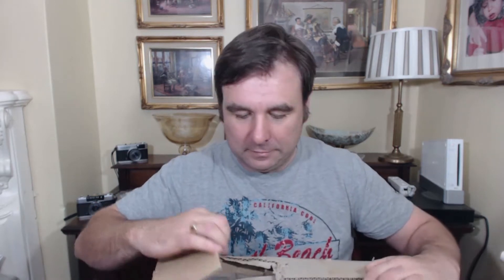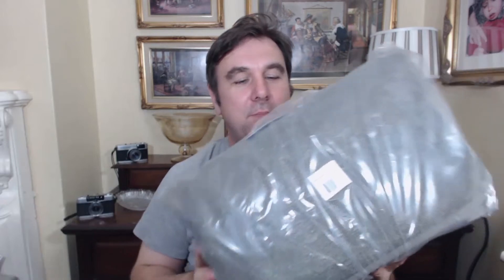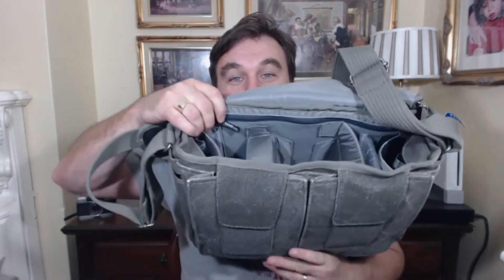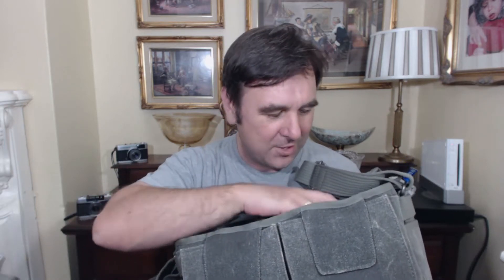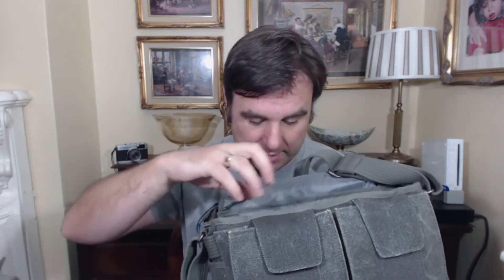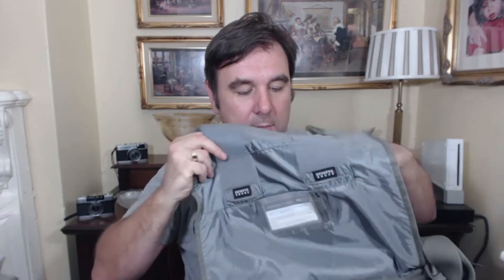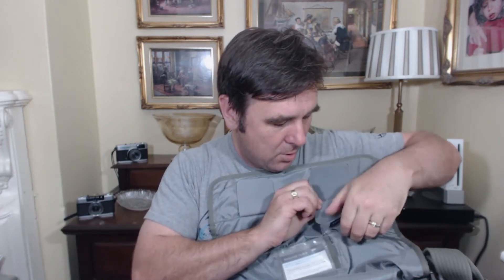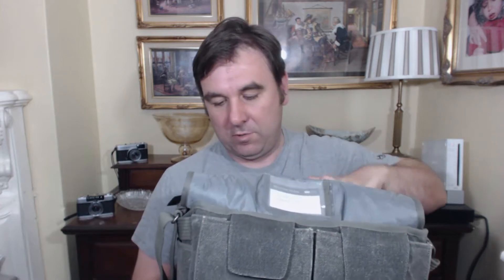ThinkTankPhoto Retrospective 30 Messenger Style Shoulder Camera Bag Unboxing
A box came for me today from the USA containing a new camera bag to review - the legendary Thinktankphoto Retrospective 30.

I can't disguise how excited I am to field test this bag over the next few weeks, as soon as I opened the bag it exudes quality, from the Cotton finish to the tough zippers.

Thanks, Rob.